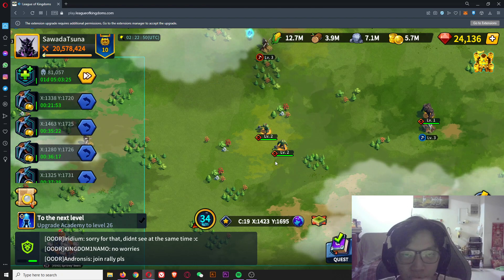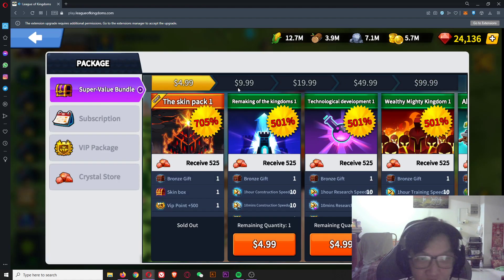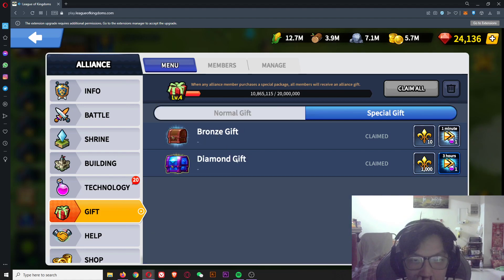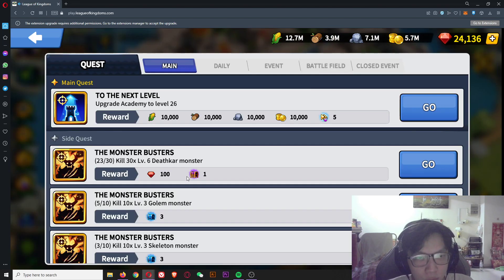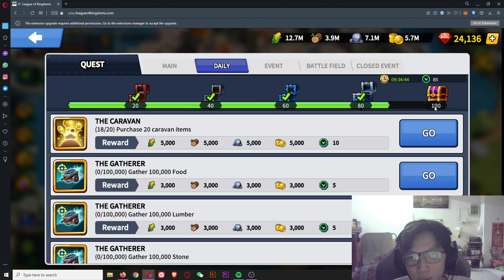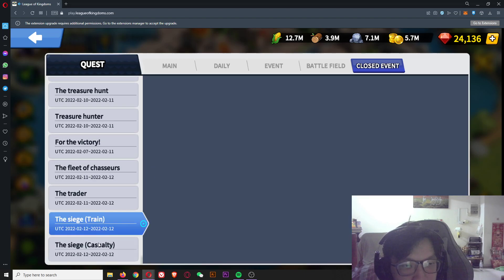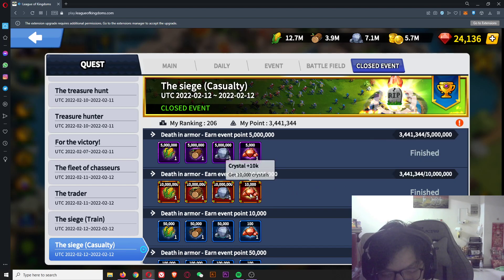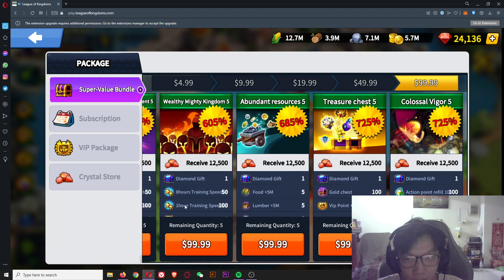League of Kingdoms - How to Get Crystals/Gems FAST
You can search for LOK Halloween event also~